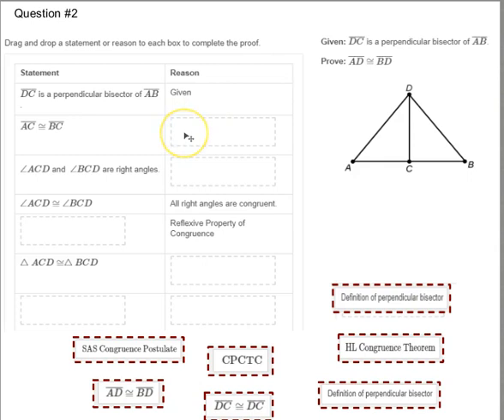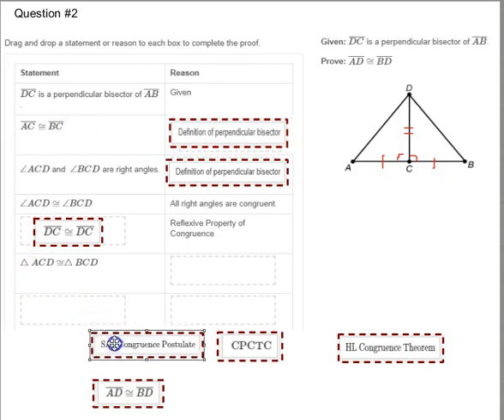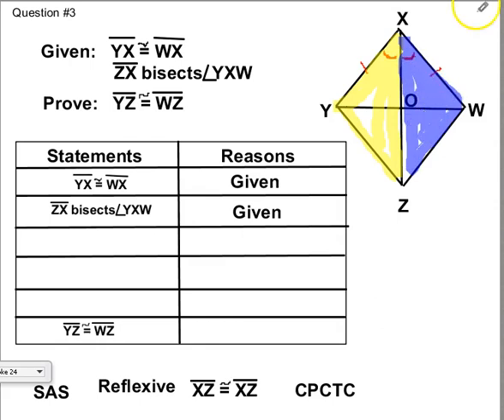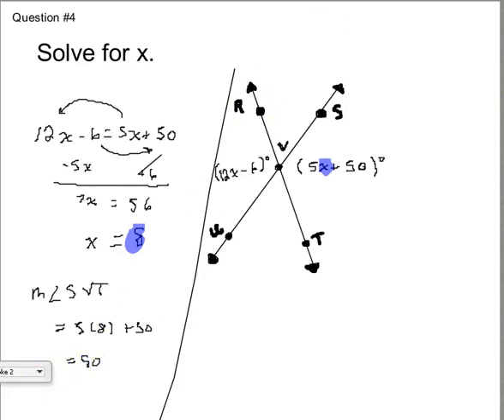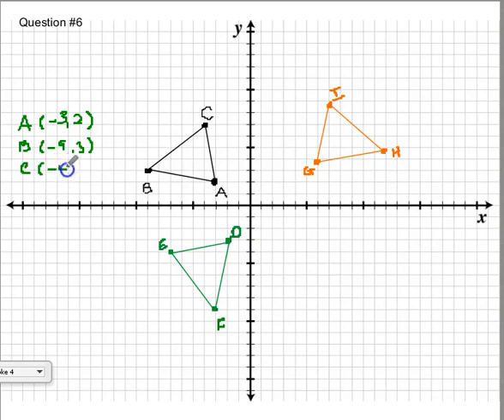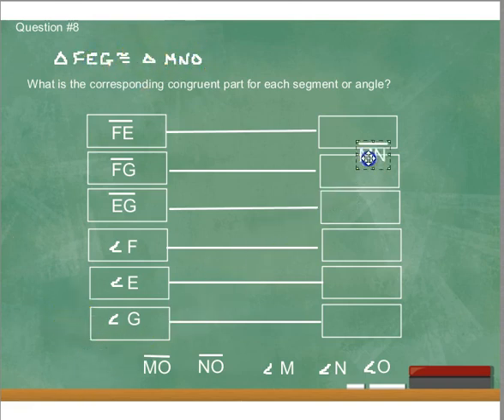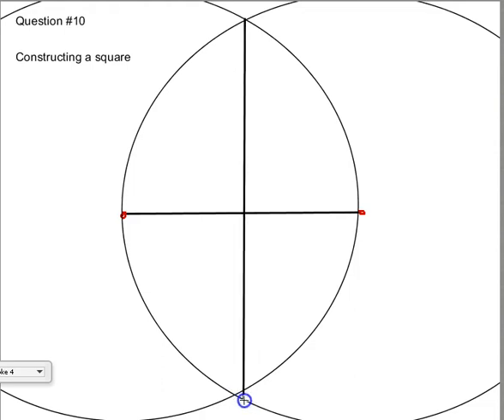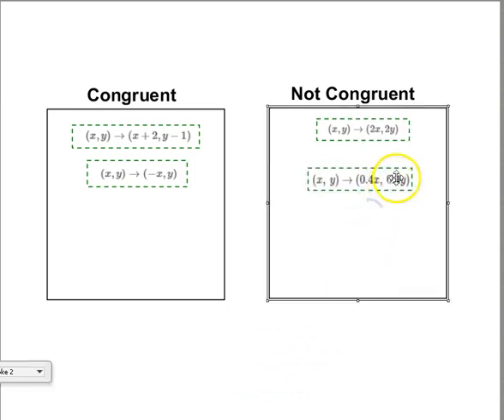MTH208A Unit 3 Test Review